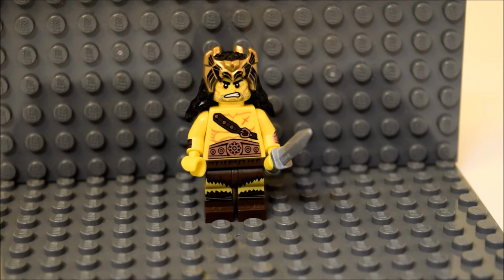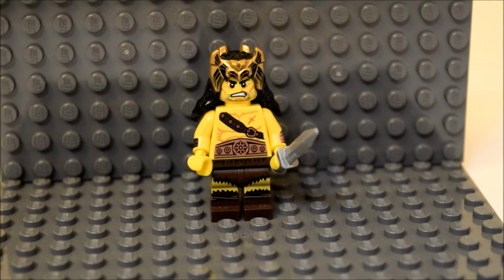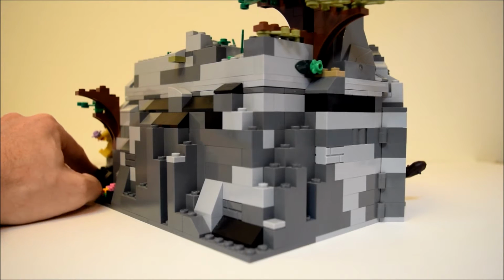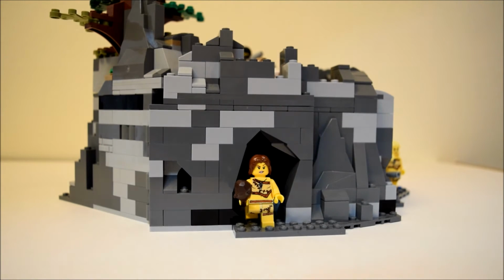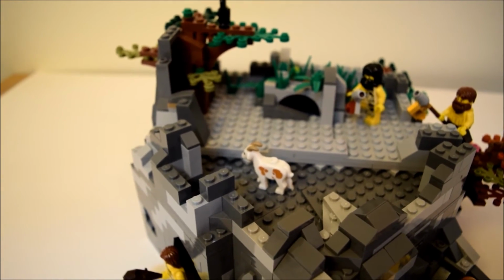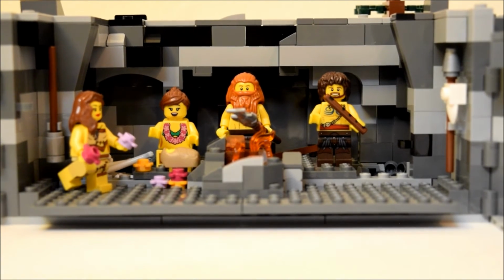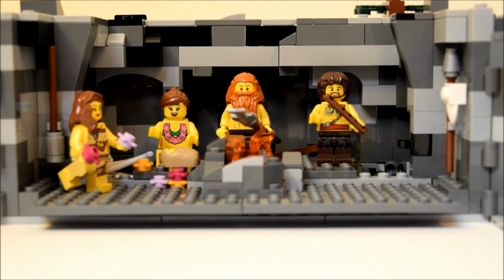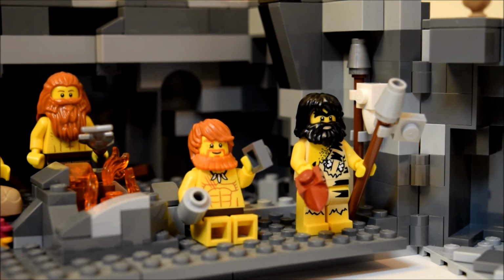Lego MOC: A Caveman's Cave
Time for another video, this time a tour of my latest Lego MOC: a Caveman's Cave!  It doesn't fully justify my screen-name, but it comes close.  The basic functional design was inspired by old Lego castles, and it is more ancient than modern.  So ancient, in fact, that it could be called Paleobrickith.  (You may have came to this channel for the Legos, but you'll stay for the puns!  I hope.  Please don't click the 'back' button just because of that!)

Also, because I enjoyed this MOC, and because it ended up looking like a fairly comprehensive playset, I have submitted this to the Lego Ideas website.  So if you like what you saw (and if you're not watching this video years after it was posted) head on over to the Lego Ideas page and show your support!